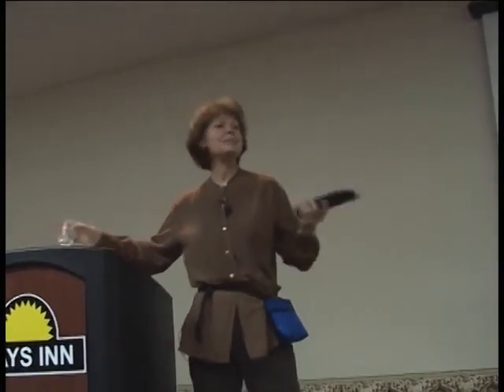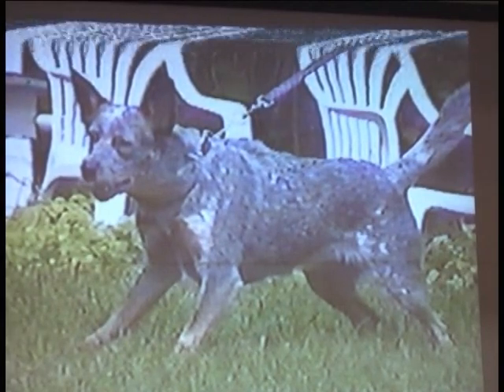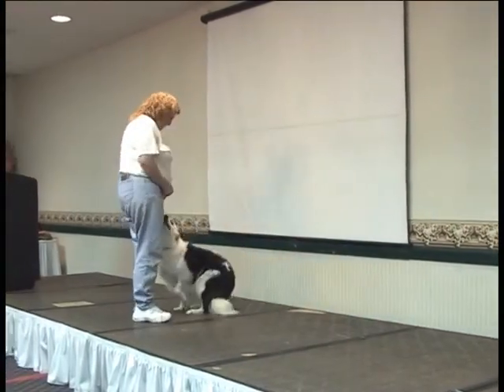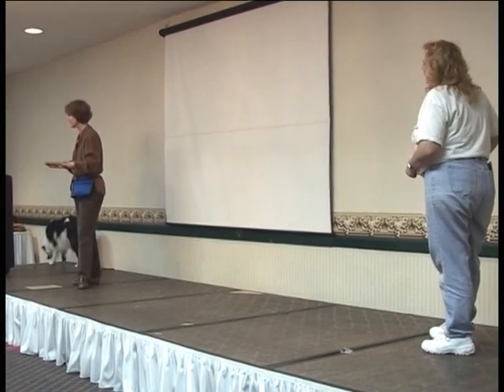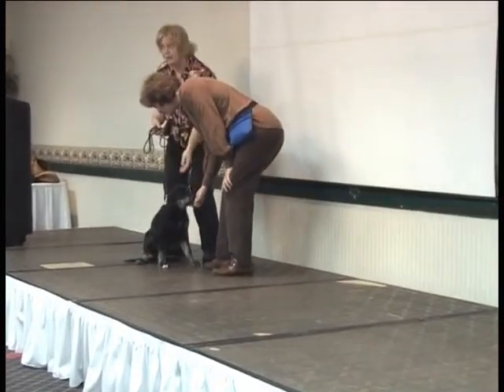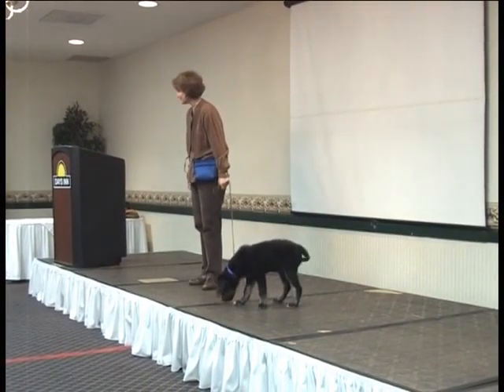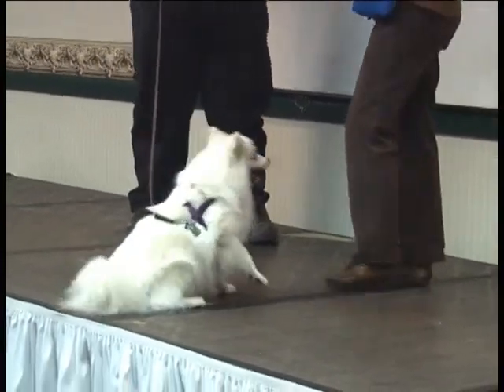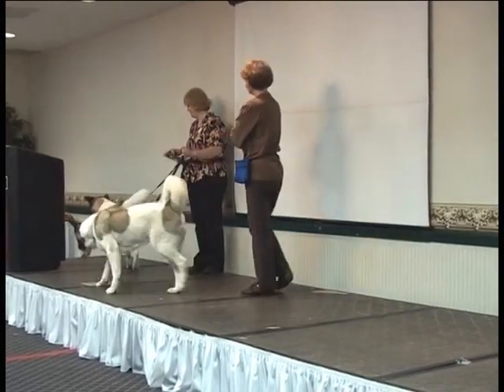Video 17 Reading Between the Lines Pt2